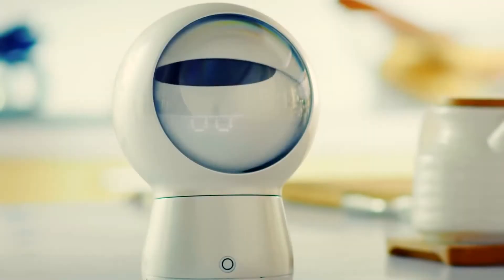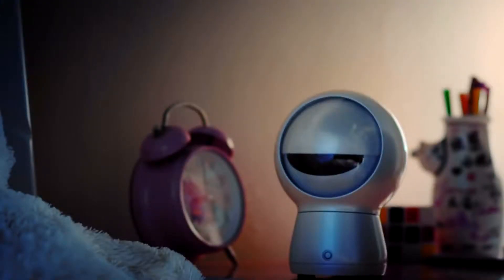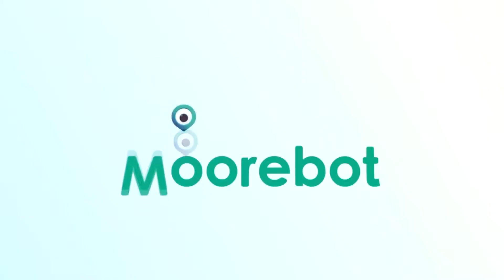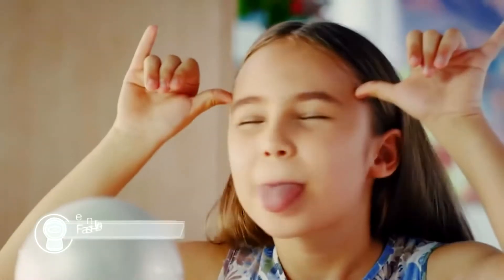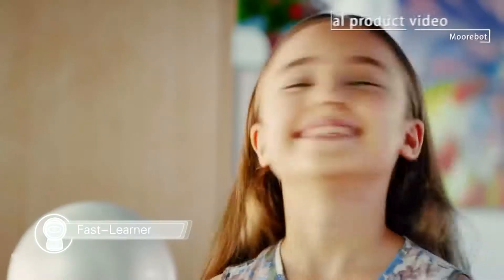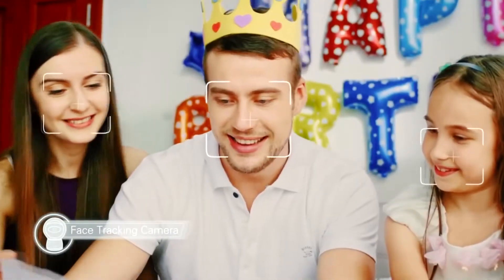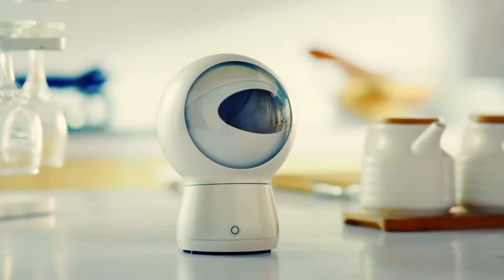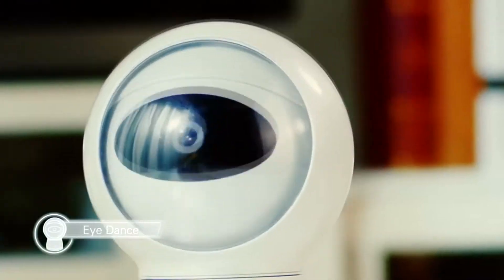MOOREBOT - ASSISTANT ROBOT. NEXTIDEA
Hello there! In today`s episode we will talk about a small, but fairly functional assistant robot.
At the indieGOGO website, the Chinese developers began to raise money for their project of a robot called Moorebot. Not only the robot is good for having fun, but it also possesses many useful features that make him a good assistant. It has a voice control module and can be used as a videocam. It s got 4core processor ARM Cortex A7 and 256 mb. of RAM. 2 gigs of inbuilt memory and a slot for 32gigabyte SD card. For the eyes Moorebot has a full HD camera with 4 lenses, it can recognize faces and shoot videos. The robot is based on the Linux operating system. The microphone inside provides for its hearing. The battery has 2400 milliamp hours, and it means that the robot is capable of working for quite a while before each recharge. Visually it reminds of the human eye and is has been constructed so as to mimic the physic of a real eye. All of which allows Moorbot to react accurately and give a rapid response. This guy can play music, talk, tell jokes and even sing. The sound comes out of the 2 watt speaker. Naturally, Moorbot is connected to the Internet, which allows him to tell the news or the weather. Third-party developers can easily be connected to the Moorbot, as it has open SDK access. Such solution will help improving robots functionality and features. The preordering is available at the price of 179 dollars. First supplies are scheduled at the end of the autumn.